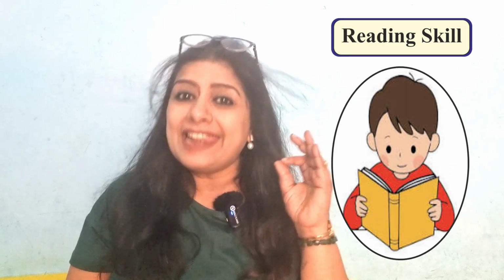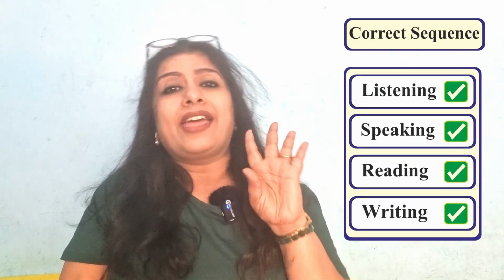🔔5 Powerful Listening Games for Kids |💯 Boost Focus & Language Skills🛎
00:01 – 00:25
Introduction to teaching a new language
00:25 – 01:59
Explanation of natural language development
01:59 – 02:08
Transition to focusing on listening
02:08 –03:26
Teacher narrates a short scenario
03:26 – 04:44
“Chinese whisper” style activity
04:44 – 05:36
Storytelling with flashcards Students arrange events in order
05:36 – 06:46
Guessing game using clues
06:46 – 07:40
Simple classroom questions Students respond by observing and listening
07:40 – 07:48
Recap and encouragement to follow the series